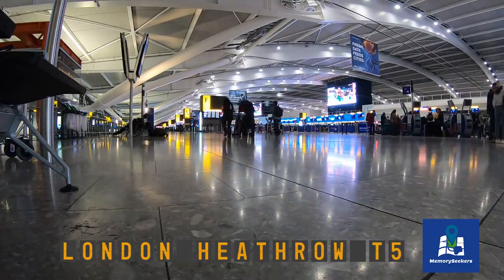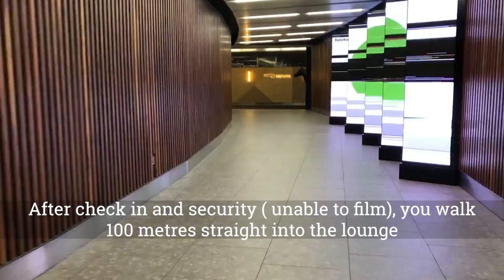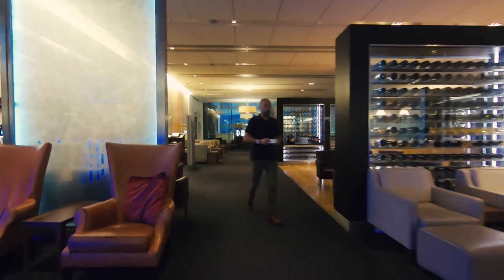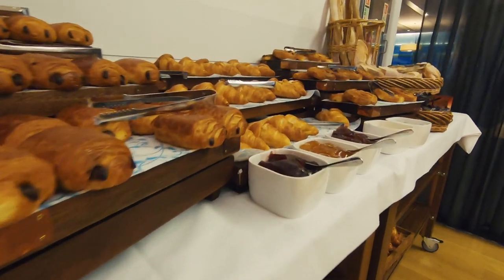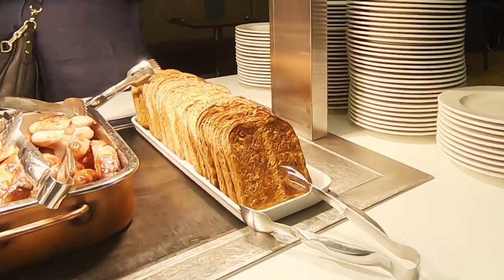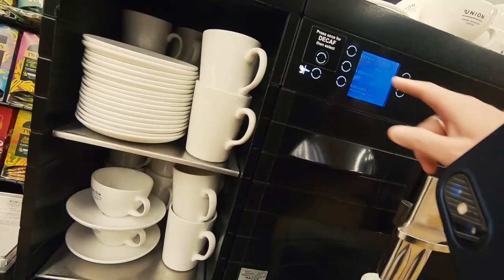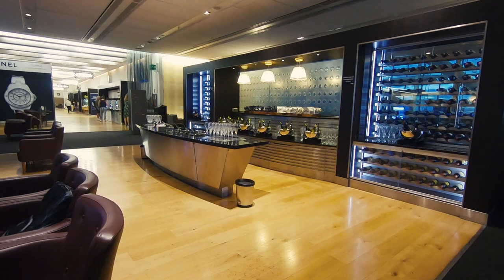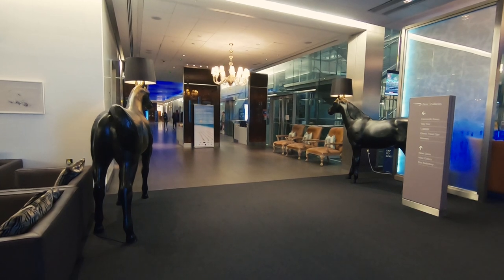British Airways | First Class Lounge | Heathrow Terminal 5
What's it like in the British Airways First Class Lounge at Heathrow Terminal 5 - (not the Concorde Lounge). Find out more.

If you are travelling though Heathrow Airport, Terminal 5 as a British Airways First Class passenger, an Executive Club Gold Card holder or an Emerald Oneworld passenger of any Oneworld member airline, then you are entitled to use the British Airways First Class Lounger and the First Wing to get there in a fast and private manner.

This video will give you an overview of the facilities.

Like the music we use? We get it from the 2 sites below.

Equipment used:-
Apple Iphone X
Rode Video Microphone
Hot Shoe Phone Holder